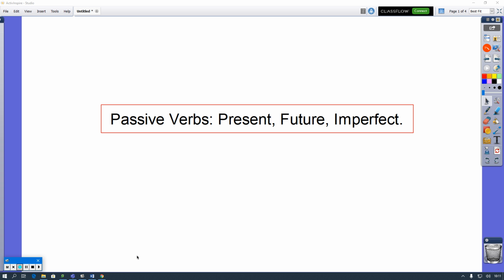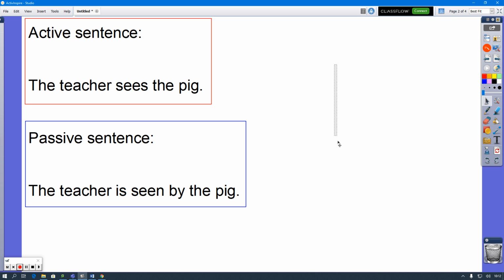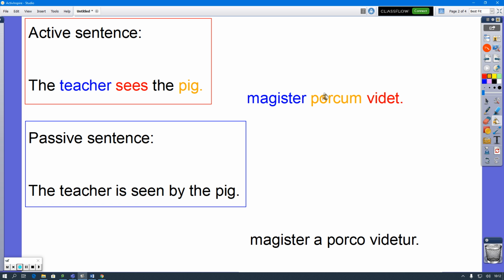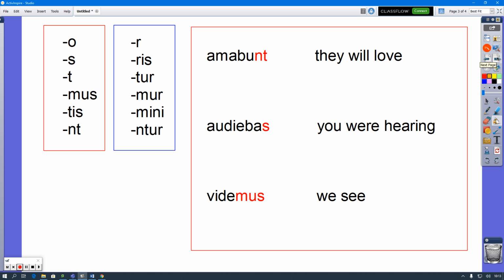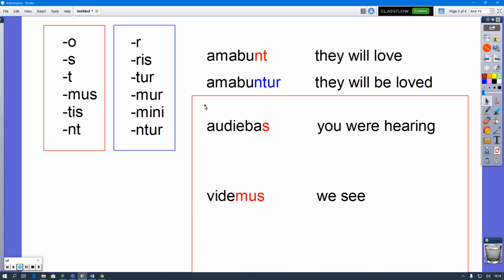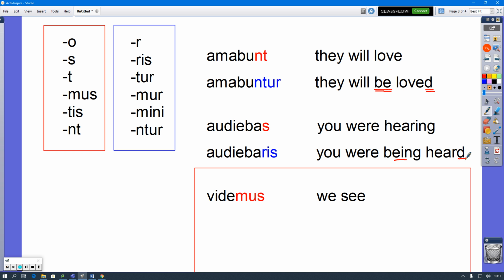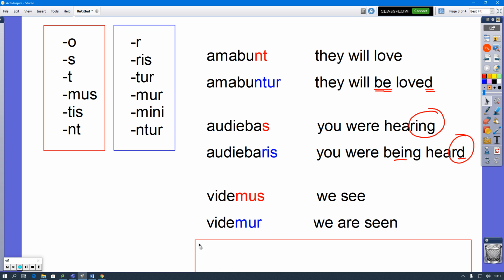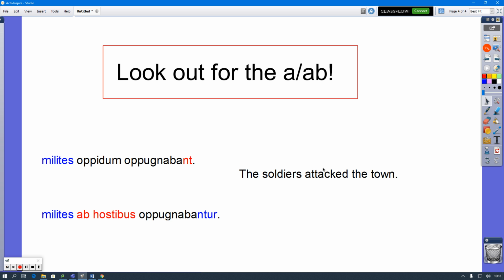Active and Passive pt1.avi